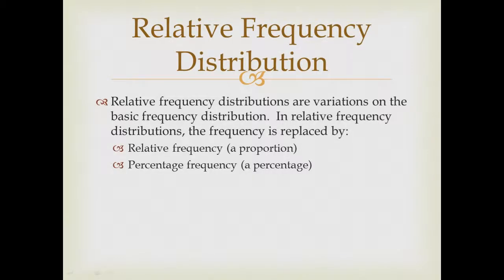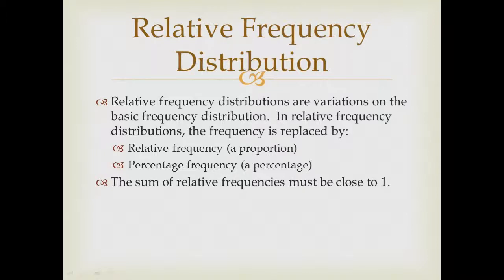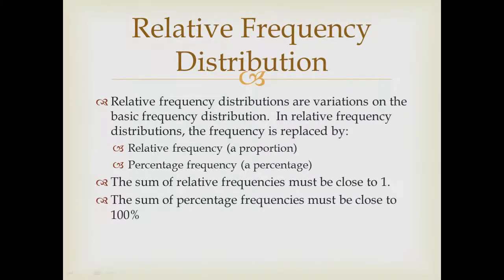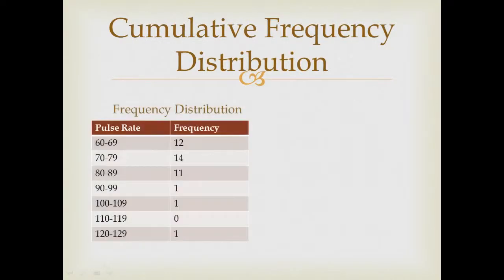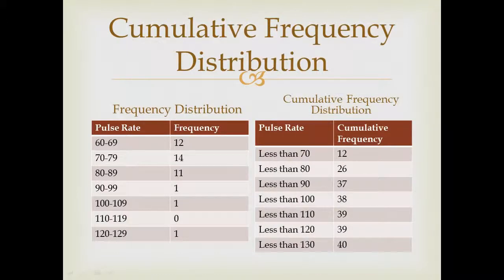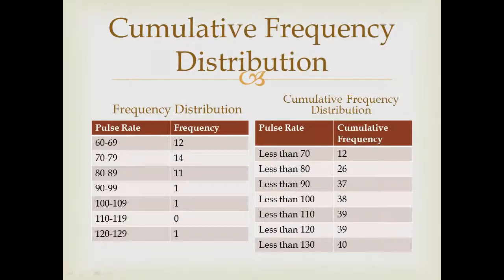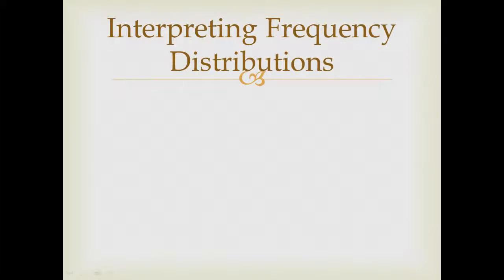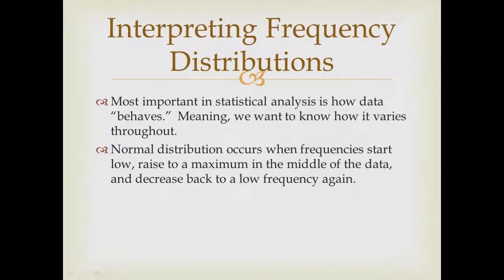Stat101 - Chapter 2.2